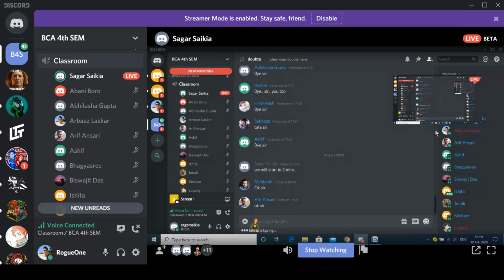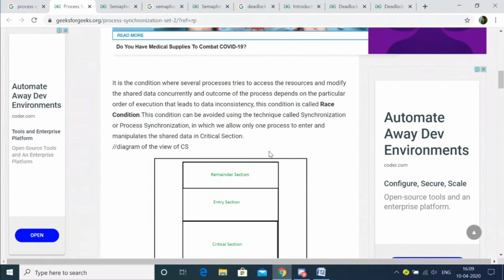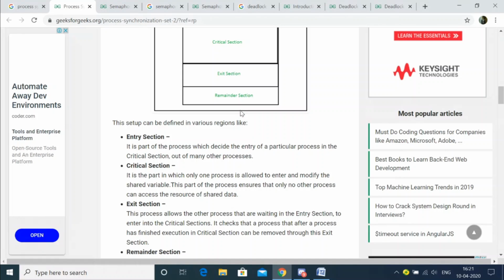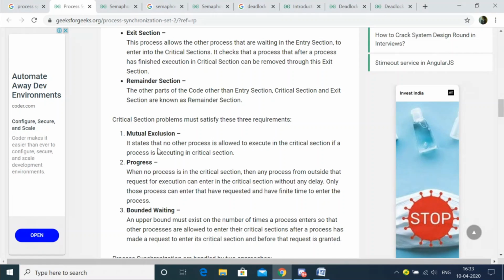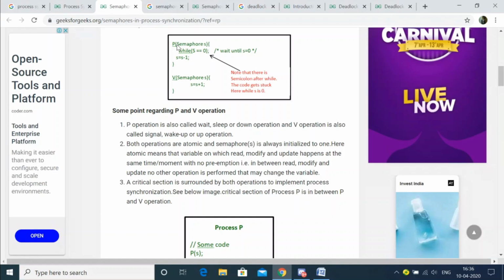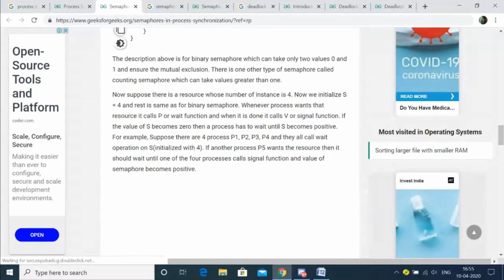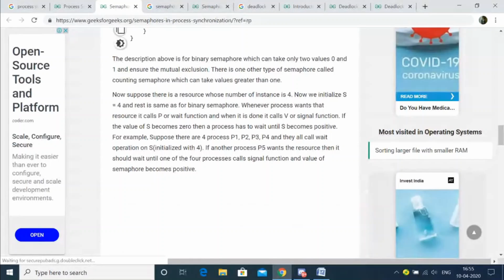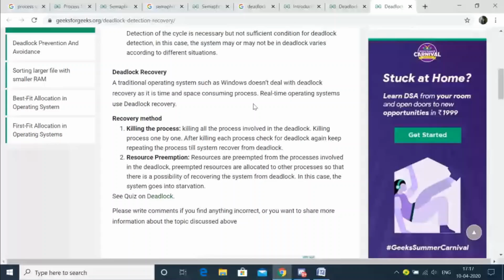OS: Lecture #3 on Process Synchronization and Deadlock Detection, Prevention & Avoidance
This is the online class taken by Sagar Saikia on 10th April 2020 on the topics: Process Synchronization, Deadlock Detection, Deadlock Prevention & Deadlock Avoidance.